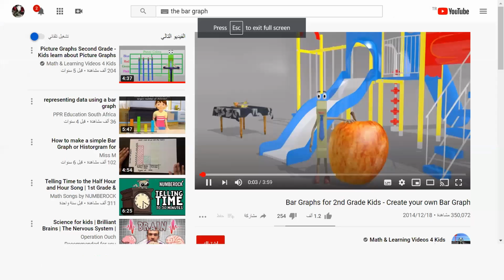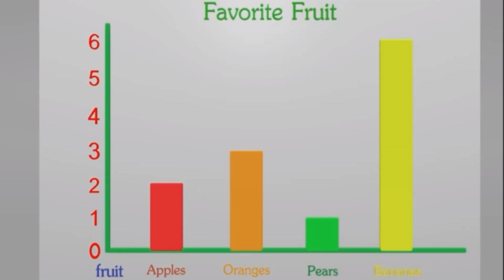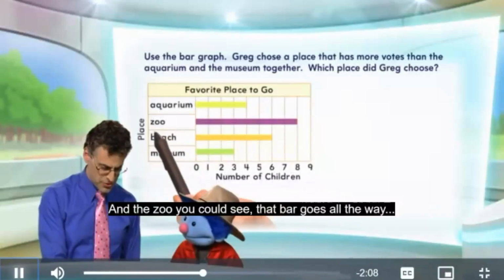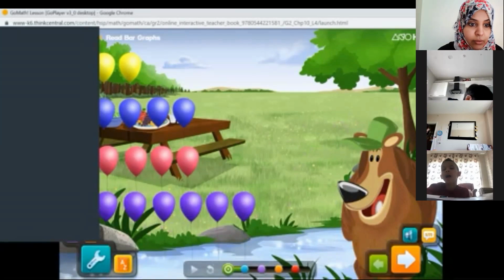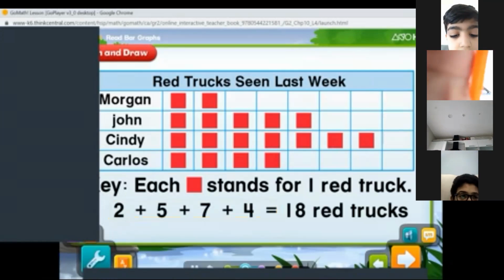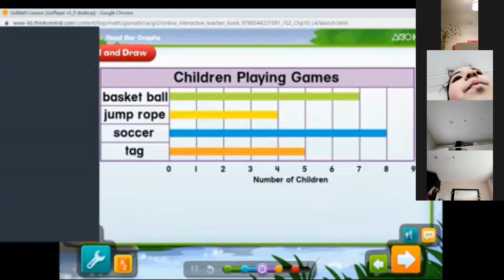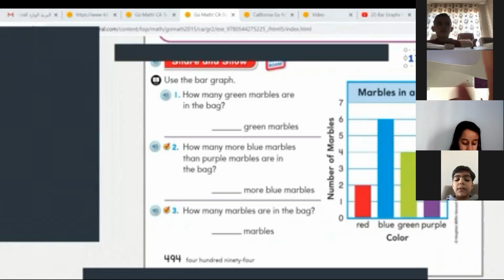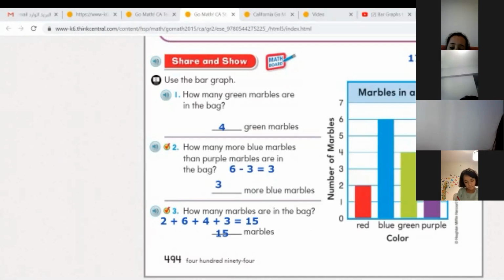Grade 2A - Bar Graph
Grade 2A - American Section
 Bar Graph - Math